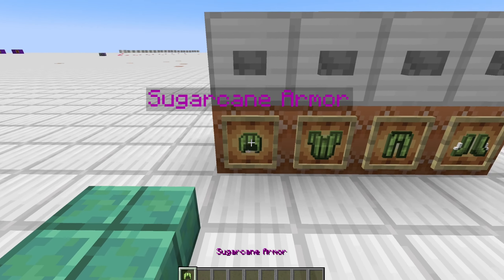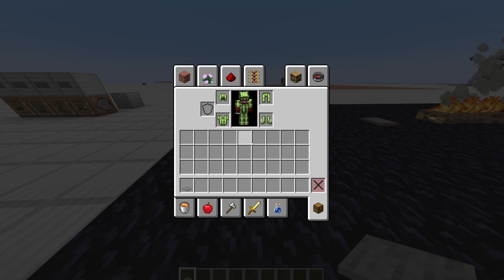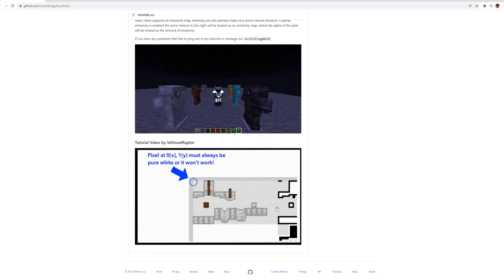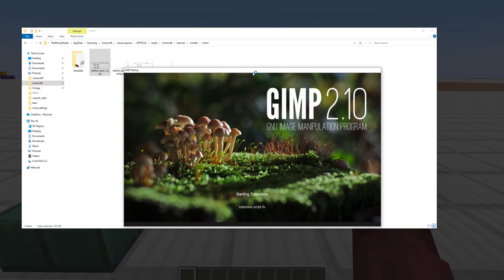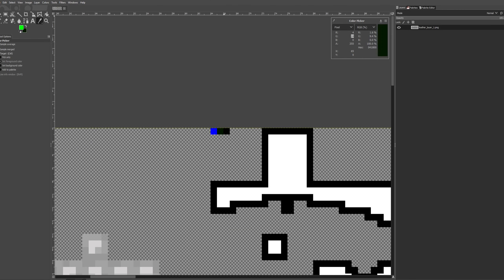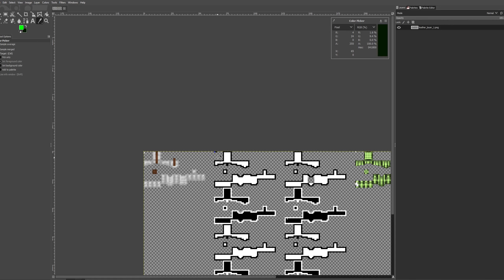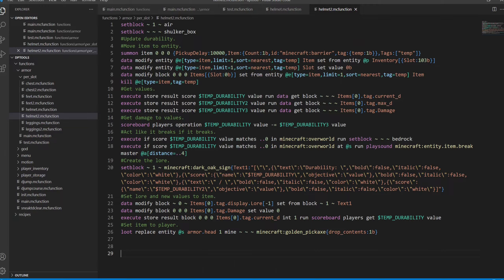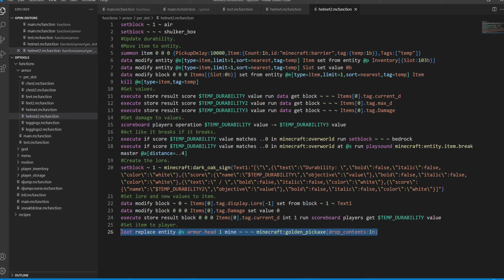Datapack Tools Episode 6: Custom Armor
In this video I show how to create fully customized armor in Minecraft! With custom overlays, animations, emissive textures, durability, and more! Give correct credit to Ancientkingg#0420 for their AMAZING shader!

NEW VERSION:
The resourcepack needs to still be installed via the link, but there is a new pack developed by daiksoul that adds 2 great features! Mending support and item repair! Get the new datapack here:

0:00 - Intro
0:07 - Example
0:48 - FancyPants
5:02 - Custom Durability
7:30 - Outro

Ancientkingg#0420 (made the shader)

Olympus(Couldn't find where I got it from)